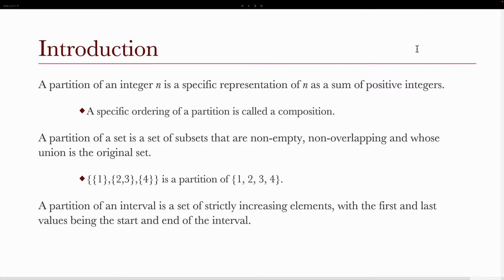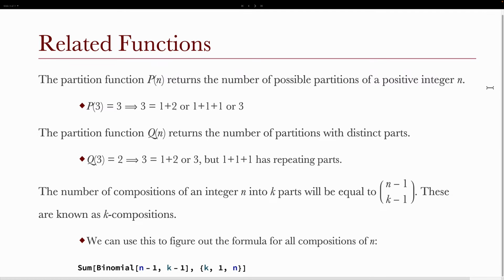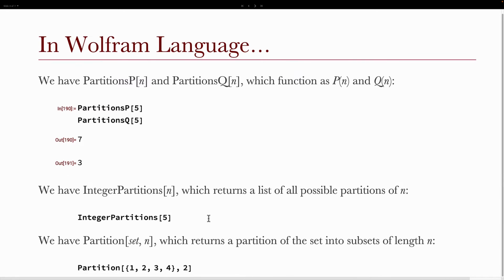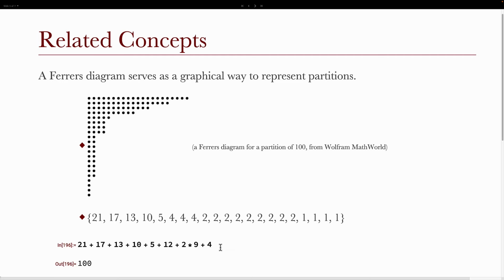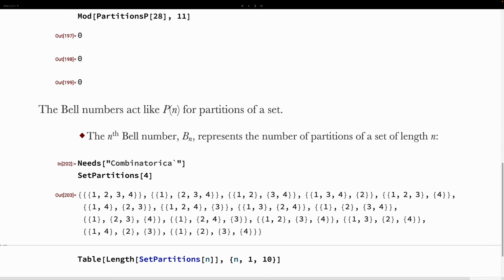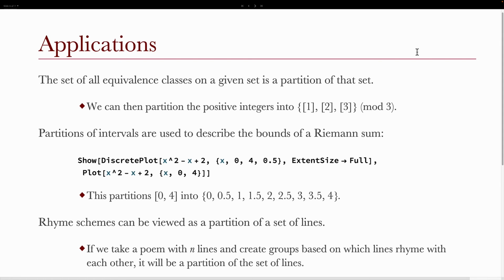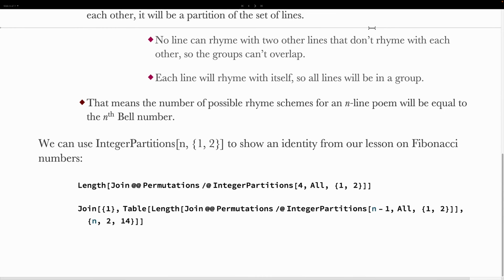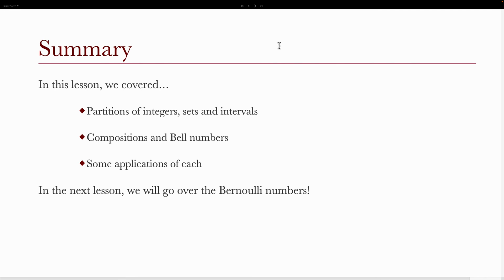Partitions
This video is all about partitions, covering:

•Integer partitions
•Partitions of sets
•Interval partitions
•Compositions
•The partitions p function
•The partitions q function
•Ferrers diagrams
•Ramanujan's congruences
•Bell numbers

As well as some applications of partitions, such as:
•Rhyme schemes
•Riemann sums
•Equivalence classes
•An identity of the Fibonacci numbers

This video was written by Alistair Forsyth as part of the series “Discrete Calculus with the Wolfram Language”.